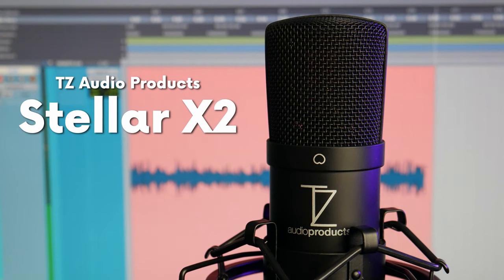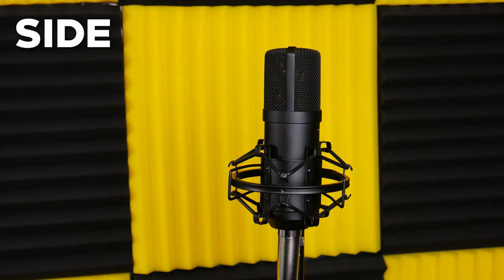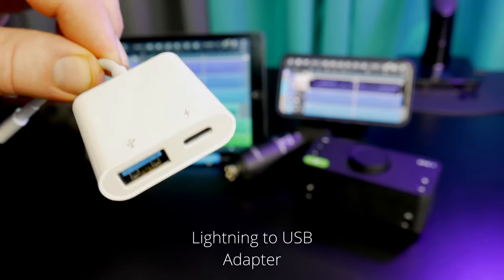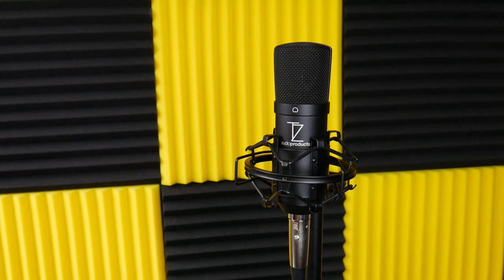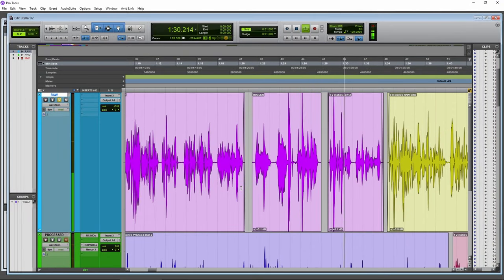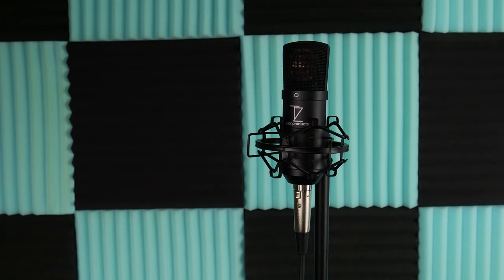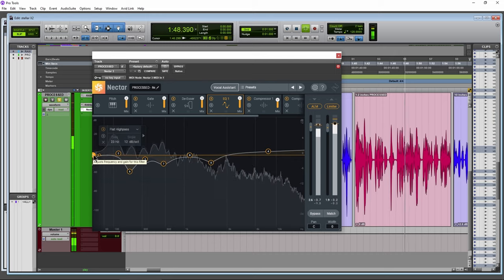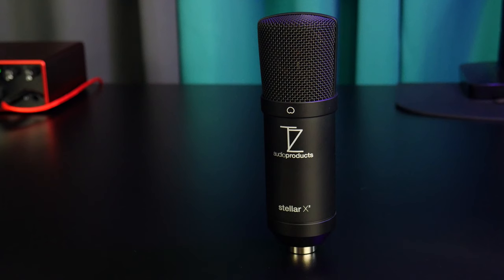TZ Audio STELLAR X2 Large Diaphragm Condenser Microphone - SETUP & REVIEW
Full review and demo of the TZ Audio Products Stellar X2 large capsule condenser microphone. This mic retails for $199 but easily competes with mics costing $899. This ENTRIE video was recorded using the Stellar X2.

The TZ Audio Stellar X2 has a large 34mm gold sputtered K67 style capsule. The K67 is based on the coveted Neumann capsule used in the U67 and U87Ai condenser microphones.

The frequency response is wide (20Hz to 20kHz) and very flat. There is no harshness with this mic. Completely raw, it sounds warm, clear, and natural.

Because the frequency response is so flat, this mic can be used on basically any source. It works for dialogue, voice-over, podcasting, vocals, room mic for drums, guitar, bass, piano, etc...

You can then EQ and compress to shape the sound how ever you want. Some mics are hard to EQ, this one is simple.

This is a professional XLR microphone, so you will need an XLR cable and audio interface with XLR inputs and 48v phantom power.

If you are brand new to recording, this video will also show you what you need to connect a condenser microphone to your computer, iPhone, or iPad.

▶CHAPTERS:

0:00 - What's Included
0:25 - Microphone Specs
1:27 - How to Connect a Condenser Microphone to your Computer
2:03 - How to Connect a Condenser Microphone to an iPhone or iPad
2:42 - Stellar X2 Test: RAW no FX
4:30 - Stellar X2 Test: PROCESSED
6:56 - Wrap Up

▶Our Links